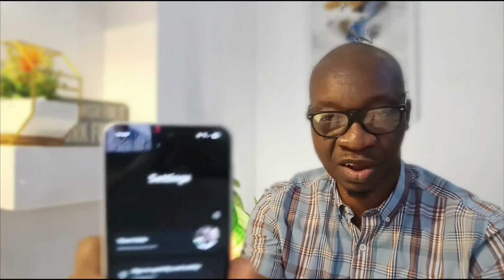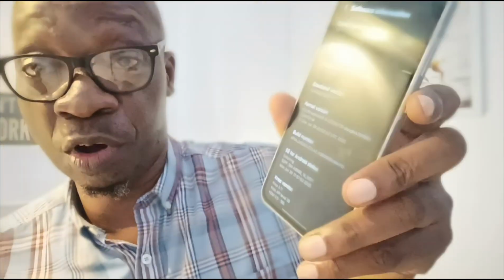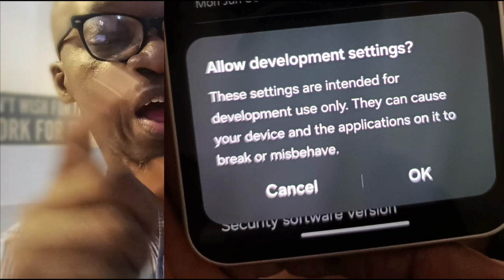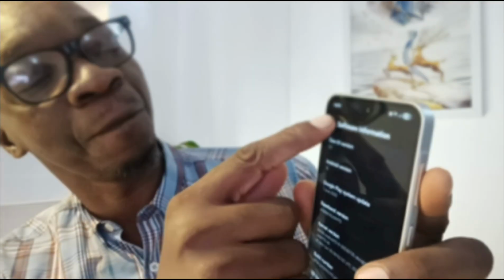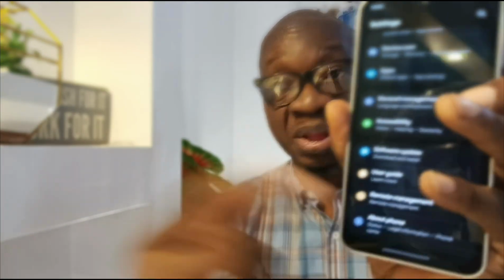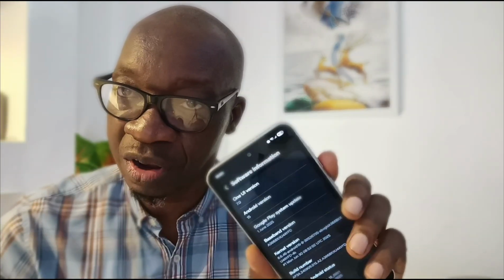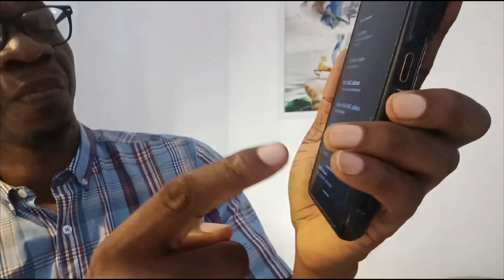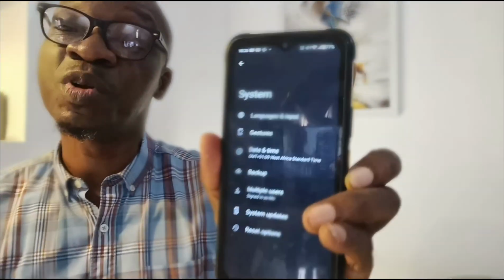How to Find, Enable, Unlock, & Use Developer Options In Android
A quick video showing you how and where to find, enable, unlock, and use Developer Options in Android - Samsung, Google Pixel, Motorola, and others.

In this video:

- What is Developer Mode in Android?

- How to find Developer Options in Android

- How to enable Developer Options in Android

- How to use Developer Options